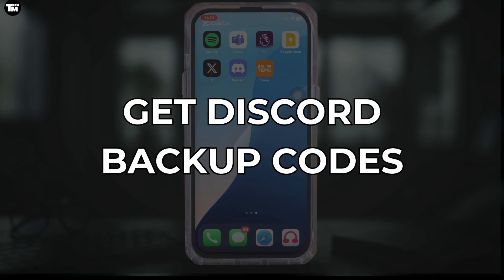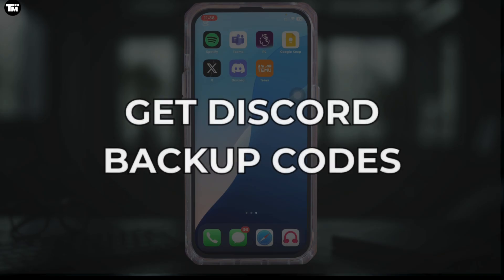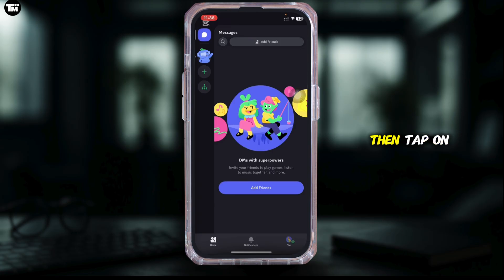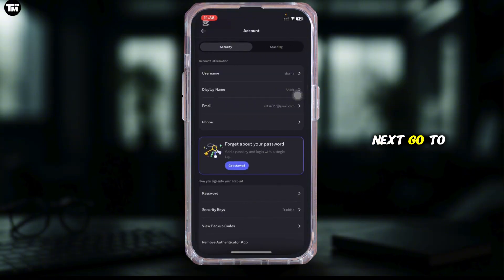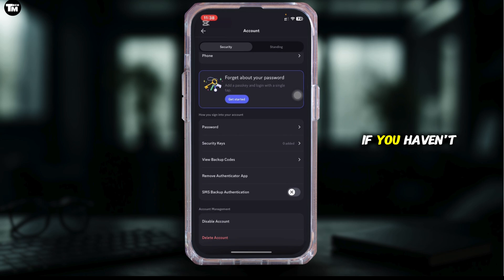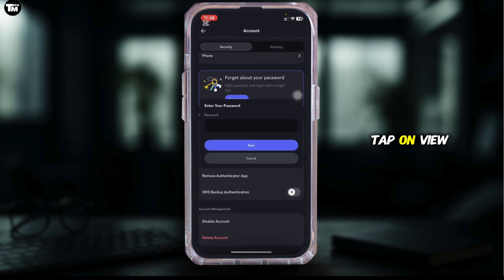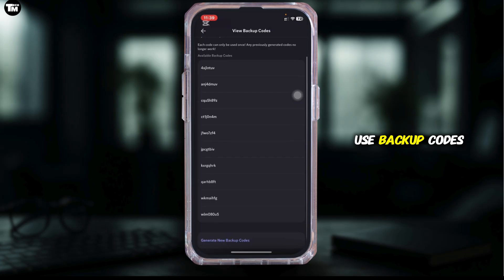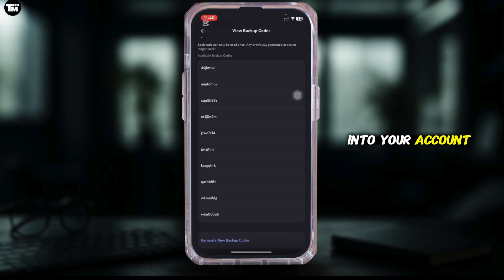How to Get Discord Backup Codes (2025 Guide)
0:05 – Open Discord, go to User Settings (gear icon), then select Security & Privacy
0:10 – Under Two‑Factor Authentication, click View Backup Codes and save or screenshot them in a secure place

Never share these codes—they’ll help you access your account if you lose your 2FA device